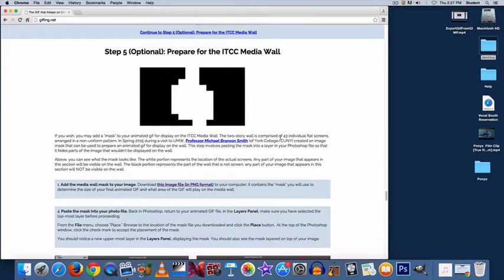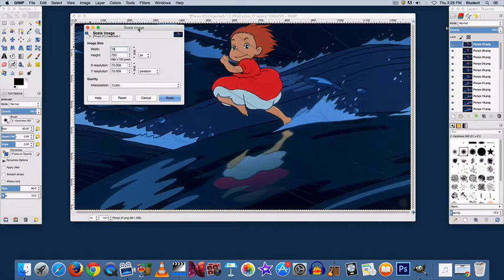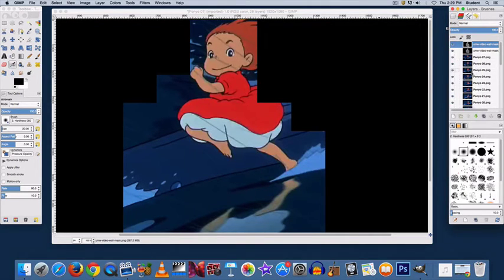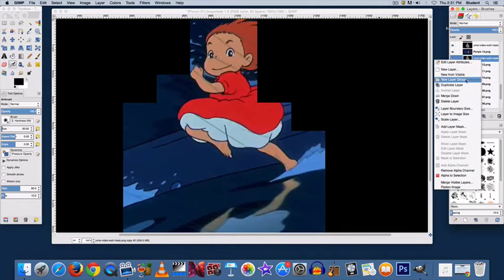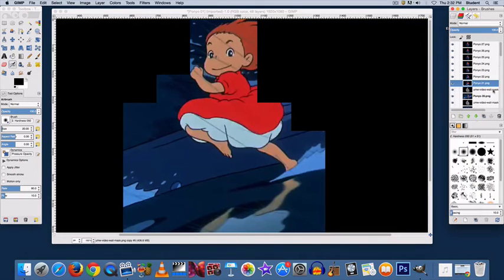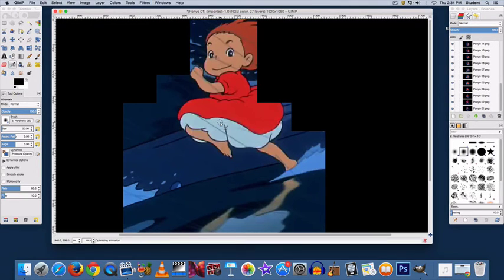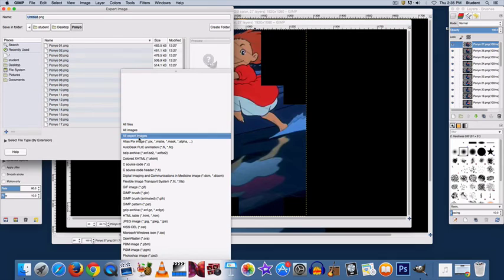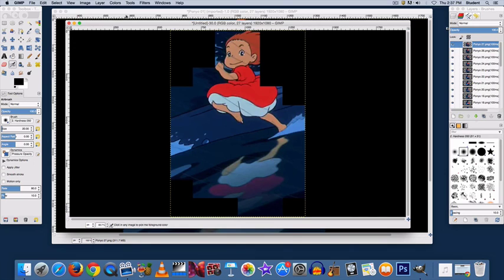Animated GIF (GIMP Version): Preparing Your GIF for the UMW ITCC Media Wall